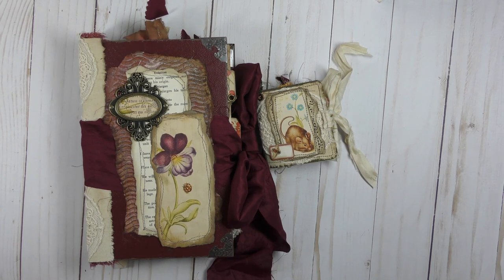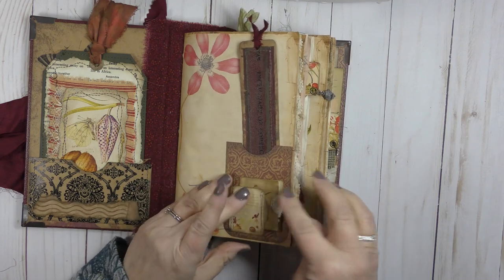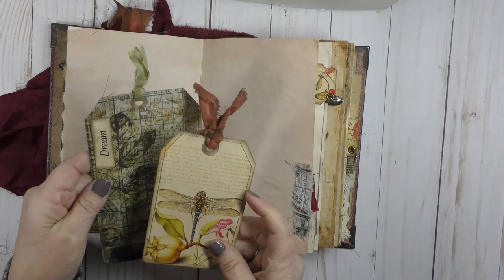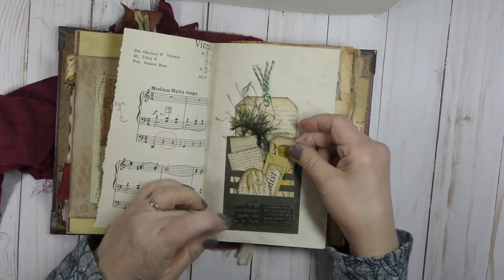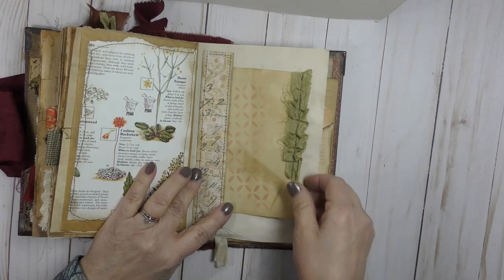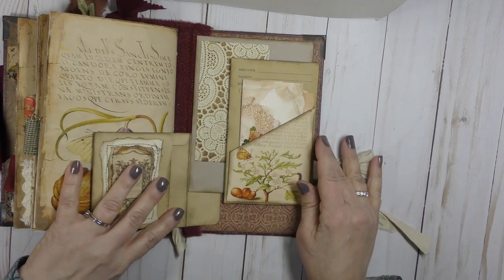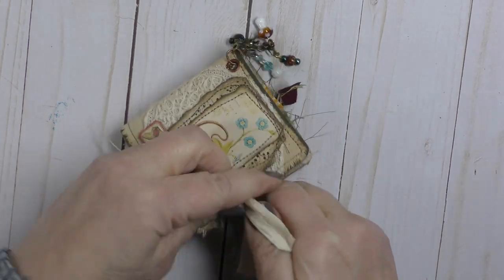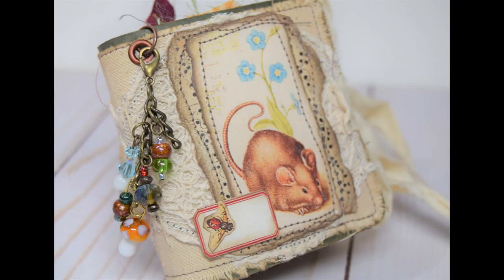Calligrapher's Garden Flip Throug (Sold--thank you!)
Two journals are highlighted here using Lorna Taylor's beautiful digital kit entitled "Calligrapher's Garden". This is such stunning paper! I hope this video inspires you.

Where you can find us:
IG and FB: ideastimestwo
Both journals are for sale in our Etsy shop.
Larger journal:

Micro mini journal: